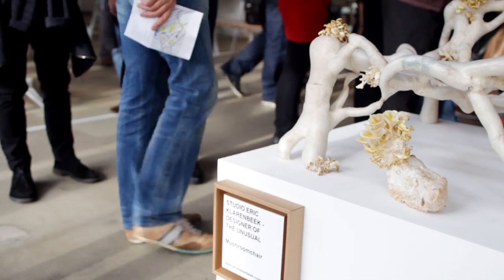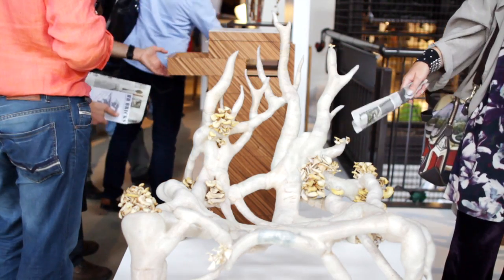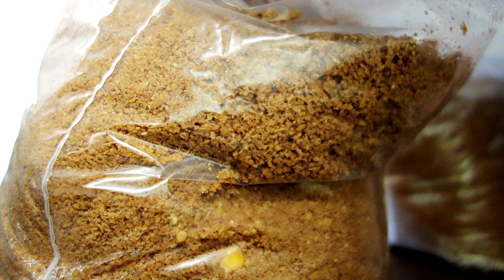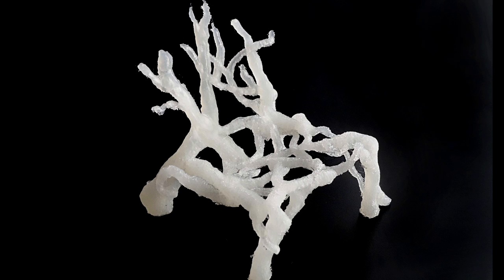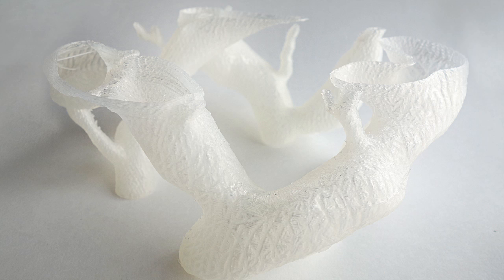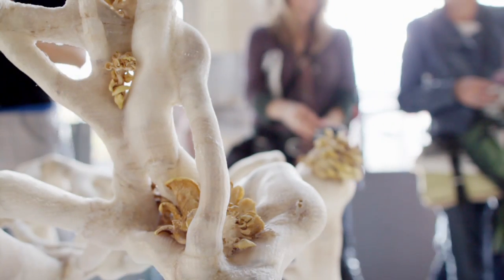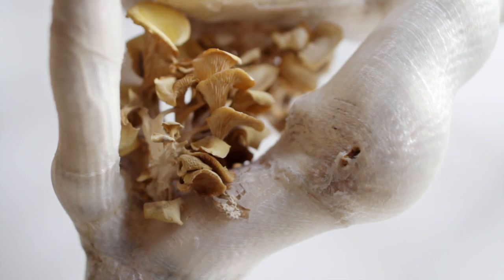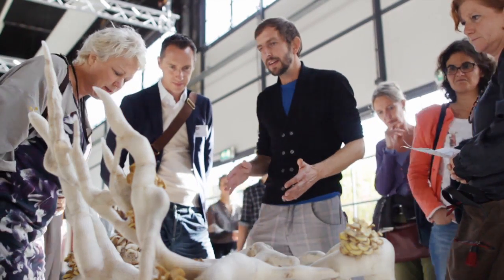Eric Klarenbeek talks about his chair made of 3D-printed mushrooms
Dutch designer Eric Klarenbeek talks about the chair made of 3D-printed fungus he showed at Dutch Design Week in 2013.

The technique could be used to create larger, more complex structures such as houses, he believes.